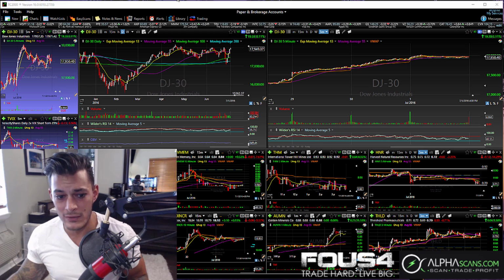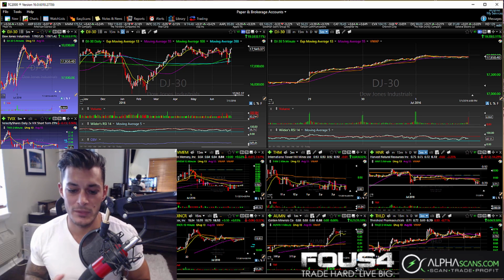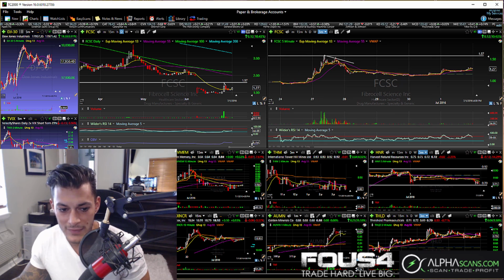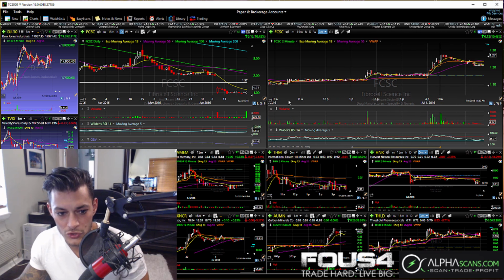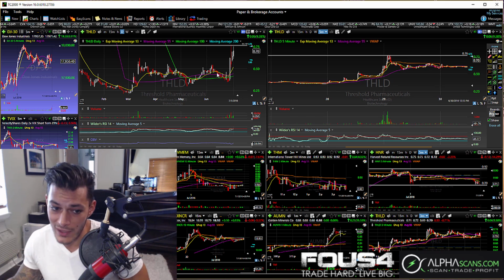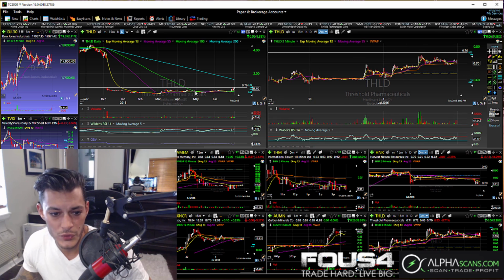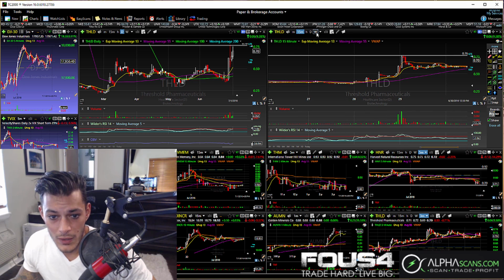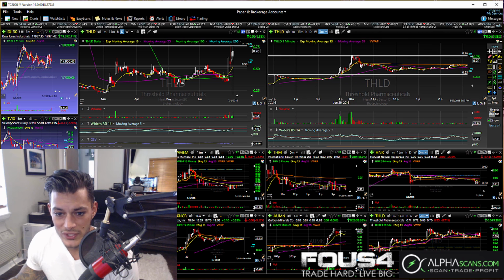How to day trade the stock market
🚨🤑 Learn How To 100x Your Youtube Subscribers, 2-3x Your Income, Get Free Luxury Hotels and Brand deals, All With The Freedom To Travel 24/7! 🚨🤑

❤️🚀How To Grow Your Youtube Channel From ZERO - 12 Secret Hacks ! (2020)

🚀 🔥Want The Best Tools To Blow Up Your Brand?! Everything I Use